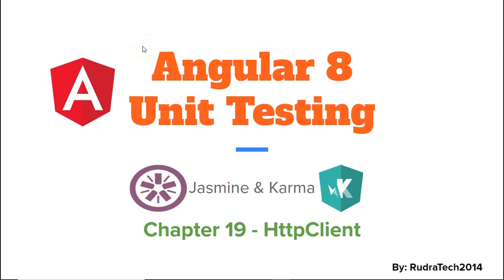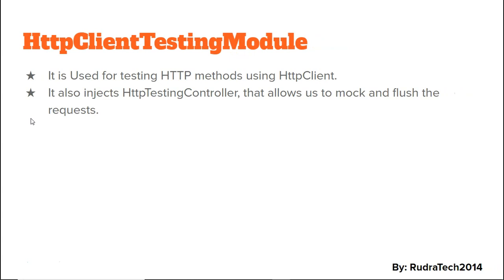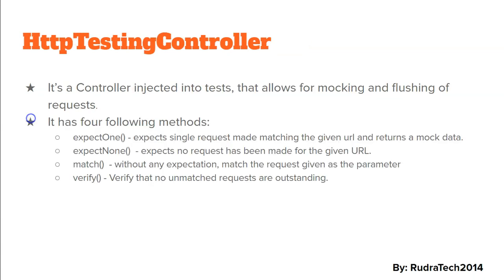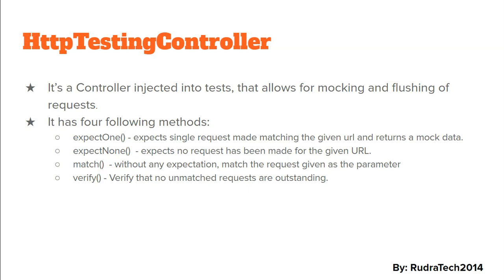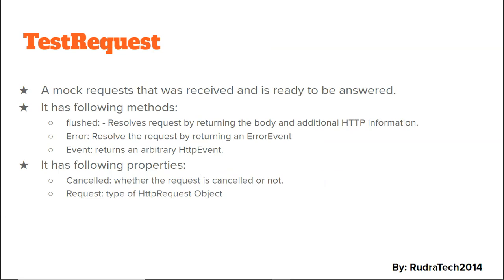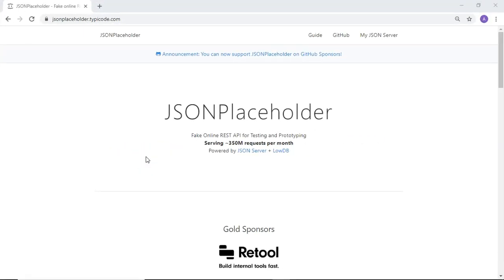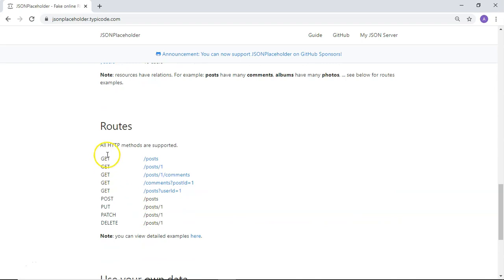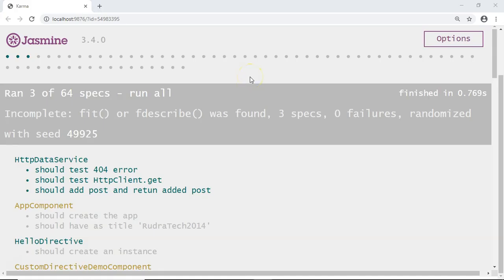Chapter 19 HttpClient | Unit Test | Jasmine | Karma | Angular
HttpClient testing easy to test and it can be done by using
1. HttpClientTestingModule
2. HttpTestingController
3. TestRequest